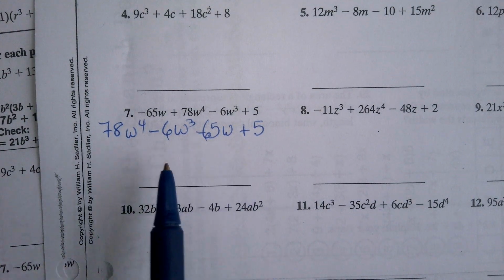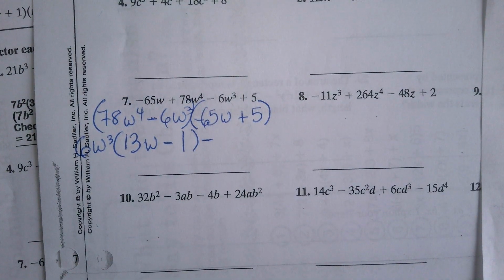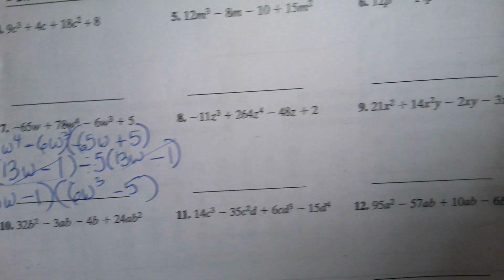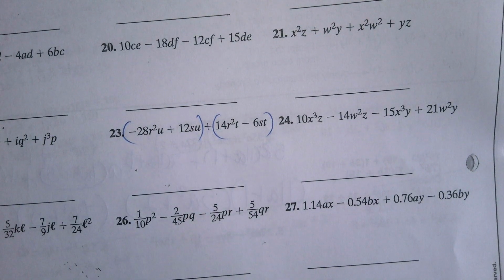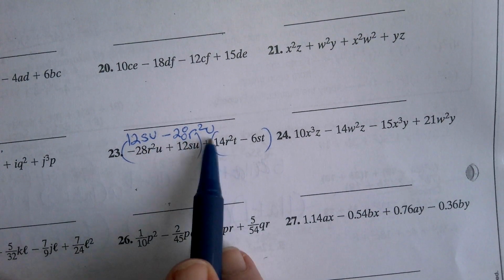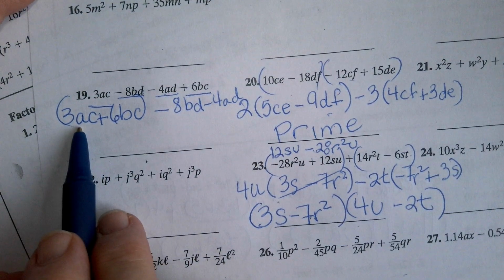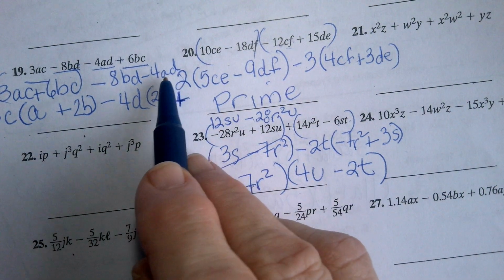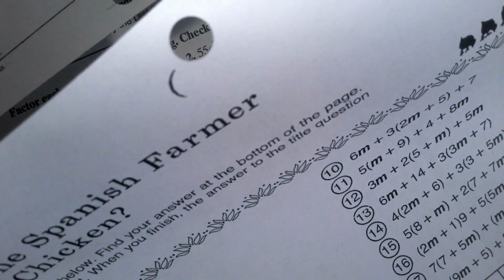SMMCS Assmt 36 GR8A Factor by Grouping L8-6 AP97 Part 1